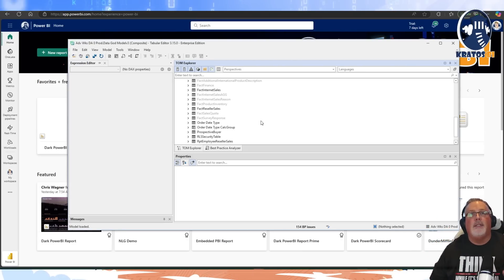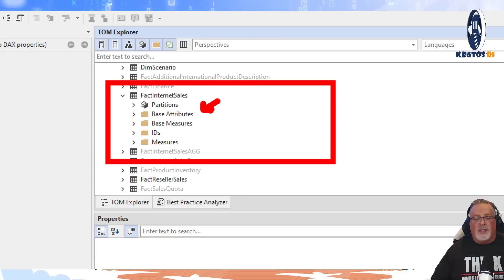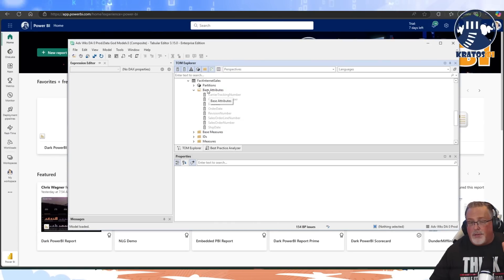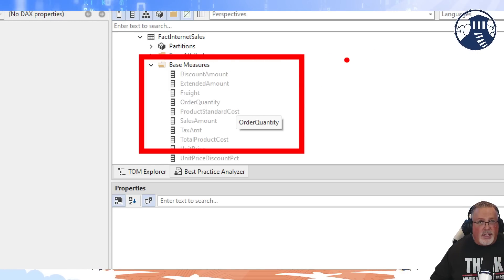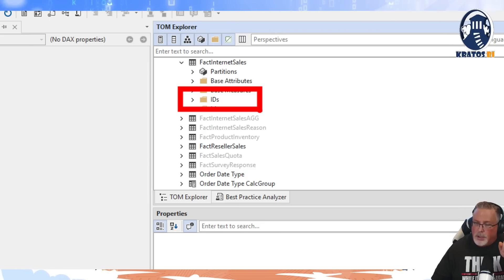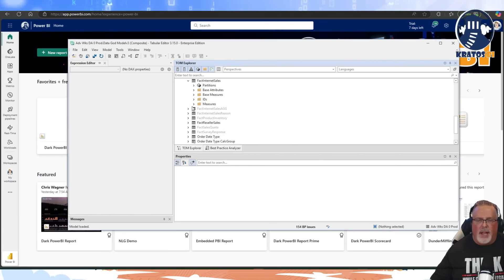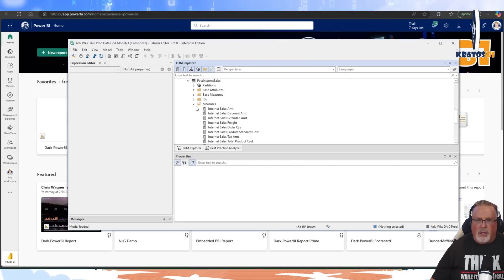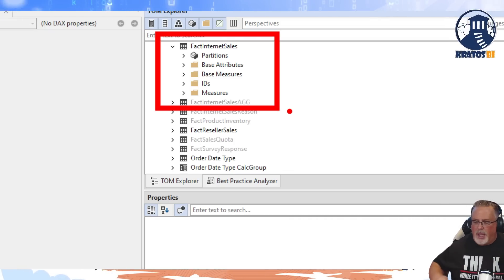Folder Best Practices - Semantic Models in Fabric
Welcome to KratosBI! In this video, we explore the best practices for organizing folders when working with semantic models in Microsoft Fabric. A well-structured folder system can greatly enhance your productivity and ensure your projects stay organized and manageable.

In this video, you'll learn:

The importance of folder organization for semantic models in Fabric.

Tips on naming conventions and folder hierarchy.

How to manage and maintain your folders as your projects evolve.

Unlock the full potential of your semantic models by implementing these best practices. Whether you're a data professional or a Power BI enthusiast, this video will provide you with the tools and knowledge to keep your projects streamlined and efficient.

Join us on KratosBI as we share valuable insights on optimizing your folder organization.